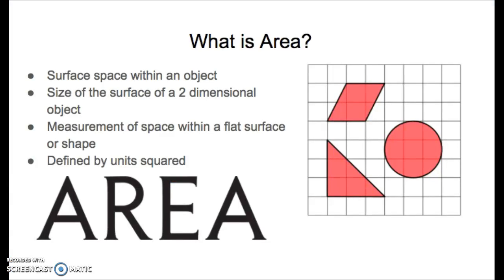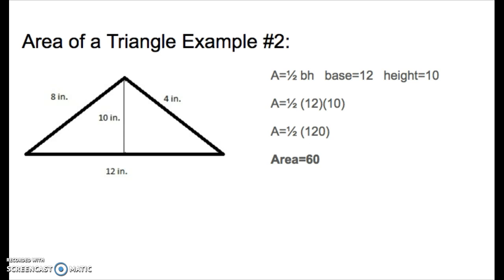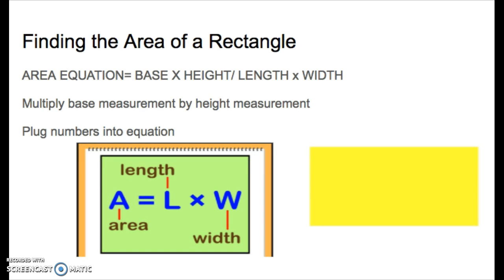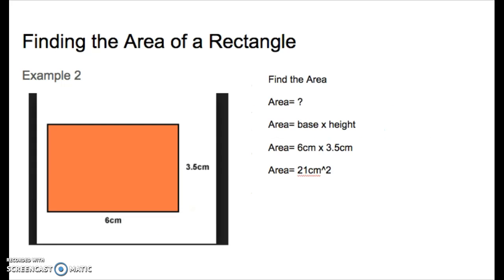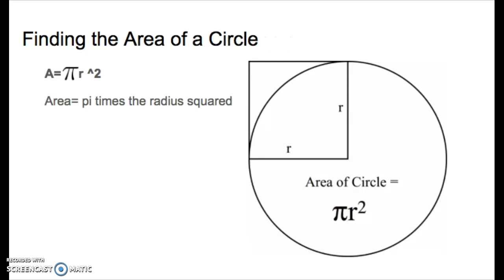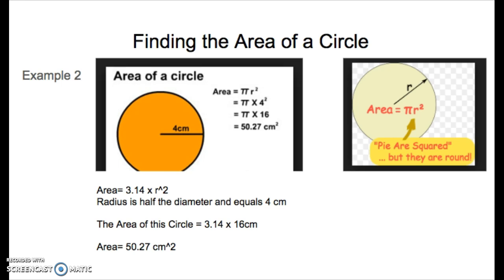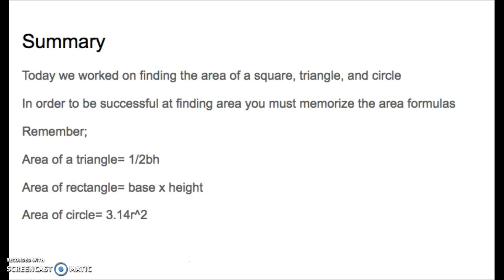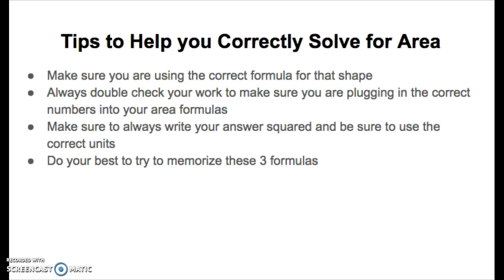Elementary Geometry Video Project on Area 2017 Abbey Yannacone and Ahna-Marie Lafferty